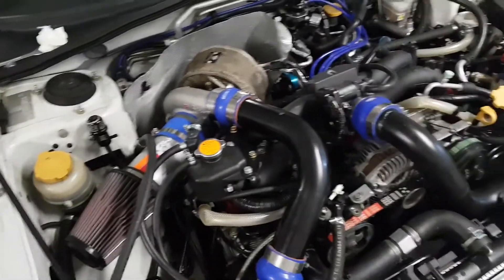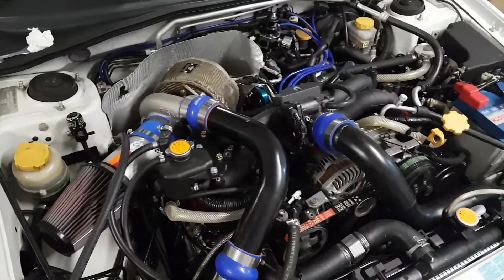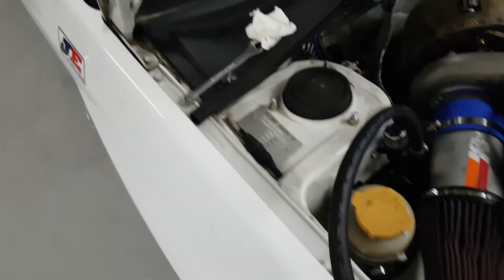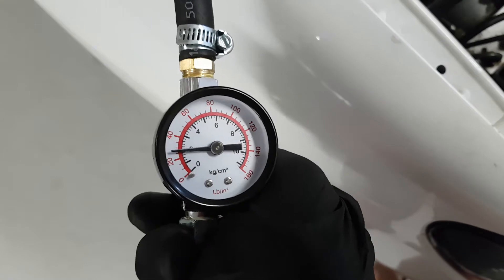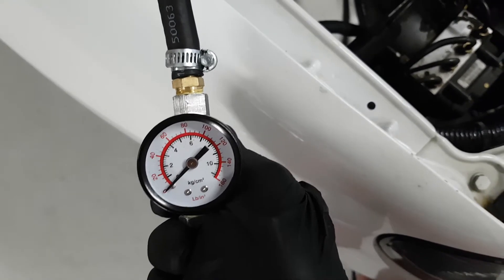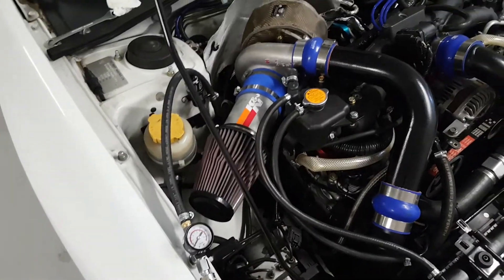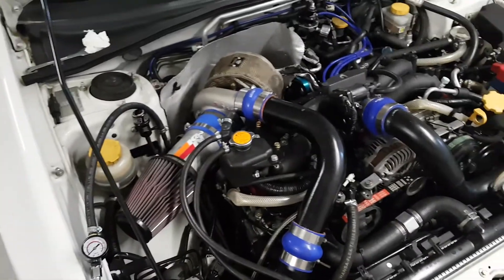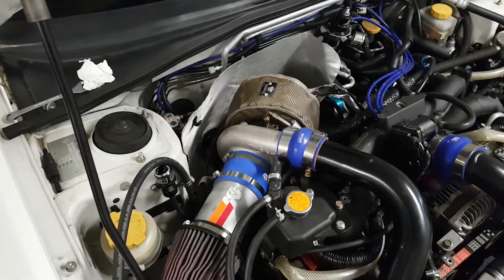Praha-STi: Wastegate failure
So, I've tried to tune my car on gas lately, and have had nothing but trouble since I resurfaced the heads/block and changed the headbolts and headgaskets. Car runs great down below, but as I get into boost, my AFRs are all over the place. Really tried to dial it in, but luck -- so I started to suspect something wrong mechanically well, I hacked some of my other tools and made a quick tester to check my waste gate spring (18 psi) ... problem found.